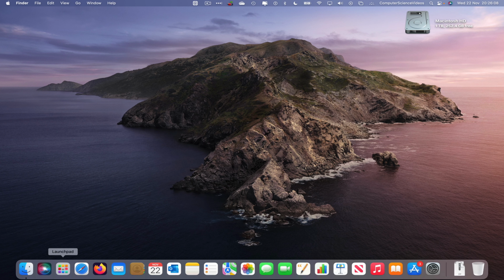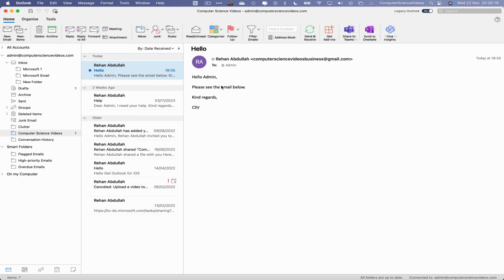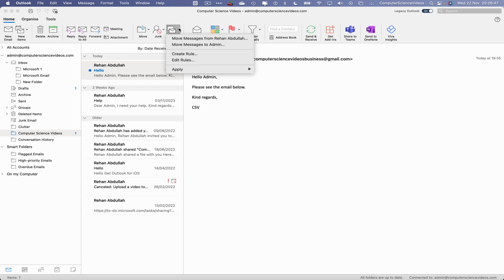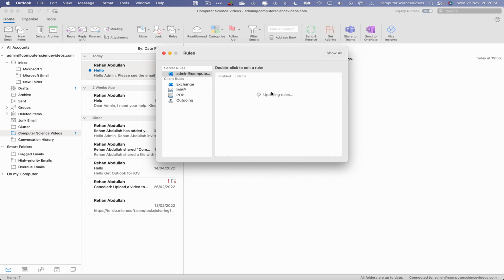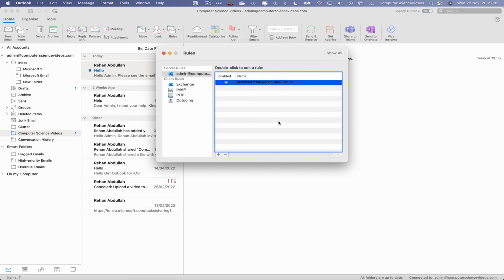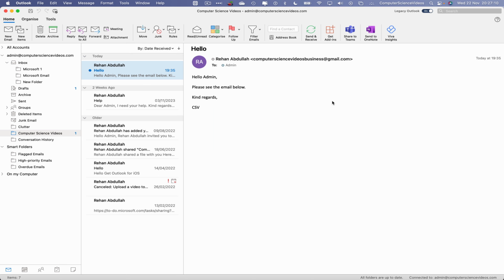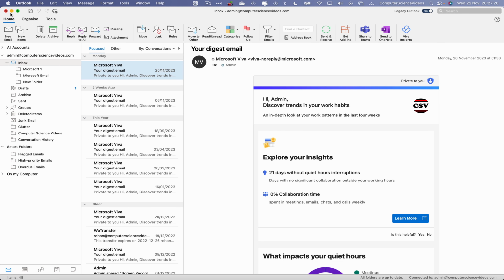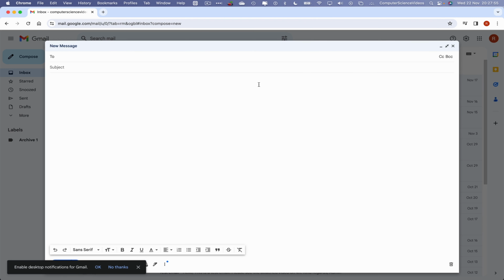How to DELETE a Rule on Microsoft Outlook Using a Mac / Desktop Computer - Basic Tutorial | New